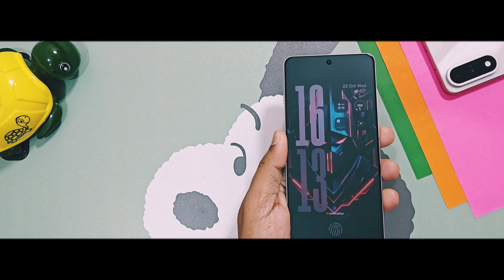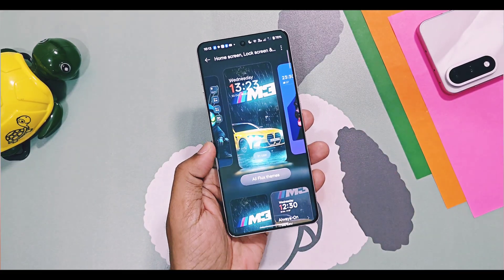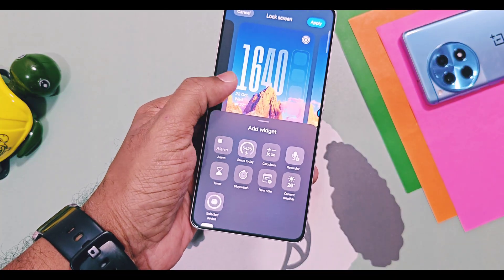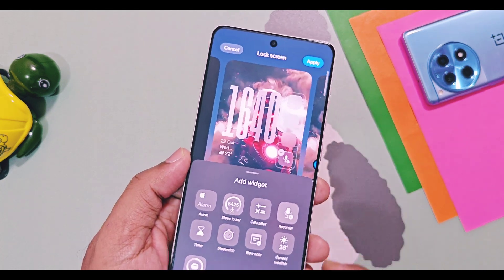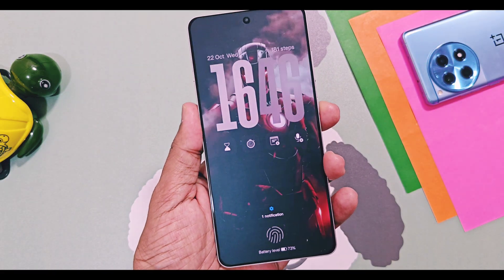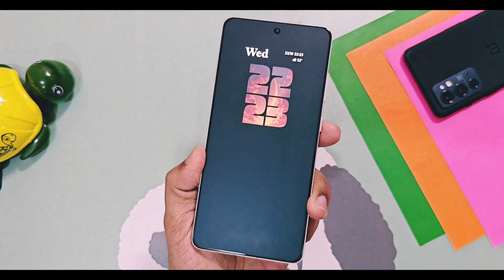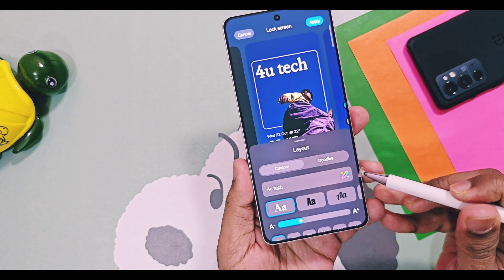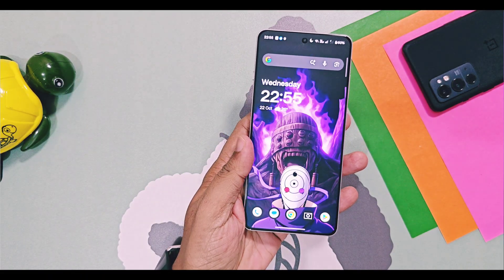OxygenOS 16 update features flux theme & animations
OxygenOS 16 features flux theme & animations
Hey, what's up, guys? Welcome back! You are watching 4U Tech. These are the new, amazing, customized dynamic themes generated using the new OxygenOS 16 Flux theme. OxygenOS 16 now offers numerous possibilities to customize each and every element of the older Flux theme version available in OxygenOS 15.

So today, we are going to review OxygenOS 16 Flux themes and give you some tips and tricks to generate amazing Flux themes, which will give a next-level look to your device lockscreen, home screen, and Always-On Display (AOD).

This video is the first in a series of in-depth feature reviews of all OxygenOS 16 features. In the coming days, I will release separate videos for other interesting and new OxygenOS 16 features like new AI tools, new device connectivity, and all other major features of OxygenOS 16.
❤️OxygenOS 16 New dynamic Flux themes and lockscreen customisations.
😱 OxygenOS 16 Open beta update approval and ota update is started for all applications who got selected for oxygen OS 16 Open beta program for Oneplus 12, 12R, 13, 13r and oneplus Open.

🙀All major oneplus festures by oneplus before official  final launch  event of colour os 16 and oxygen OS 16.

⚡ New Confirmed Colour OS & Oxygen OS 16 new features:
✅ Oxygen OS version Flow animations.

🔥Oxygen OS 16/ Colour OS 16 New AI features

💯 OxygenOS 16 Open Beta Program for the OnePlus 13

🚀OxygenOS 16 Open Beta Program for the OnePlus 12R
00:00 intro & important info (must watch)
01:39 Live wallpapers link( must watch)
02:16 OxygenOS 16 Flux themes features
(Must watch)
03:05 How to create amazing flux themes (must watch)
03:22 how to set video as a flux theme(must watch)
03:53 how to add lockscreen widgets (must watch)
05:02 OxygenOS 16 Full screen AOD(must watch)
05:55 OxygenOS 16 new fingerprint unlock animation
06:03 Oxygen OS 16 New Live clock flux theme and customizations (must watch)
06:49 new OxygenOS 16 lockscreen setting banner and minimise look(must watch)
07:24 OxygenOS 16 new doddles and text Flux themes & their features (must watch)
09:02 Best features of dynamic flux theme (must watch)
OMG! OxygenOS 16 update features and changes oneplus 13 and 12 series
Color OS 16 New UI changes
Color OS 16 new flux themes
Color OS 16 New lockscreen widgets
Color OS 16 New Oxygen OS dialer